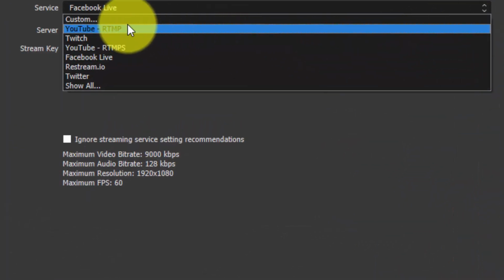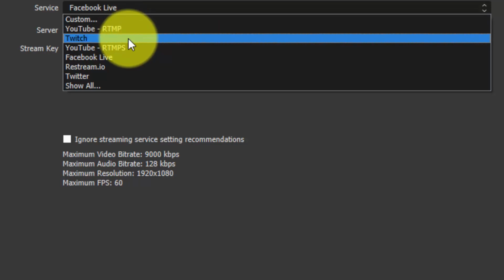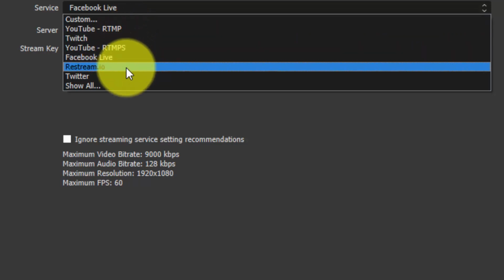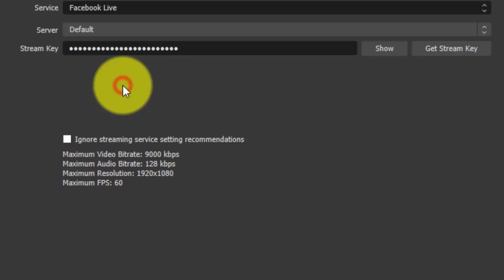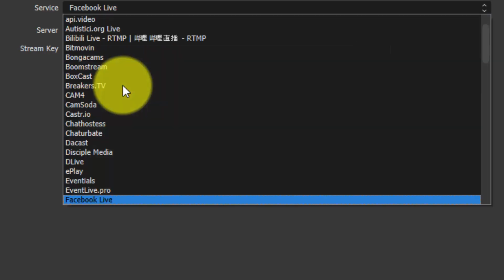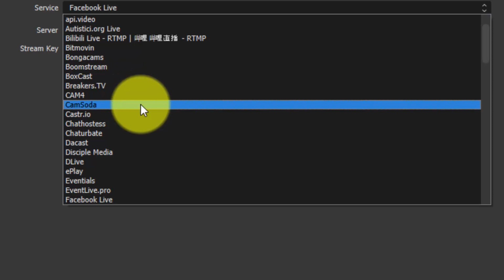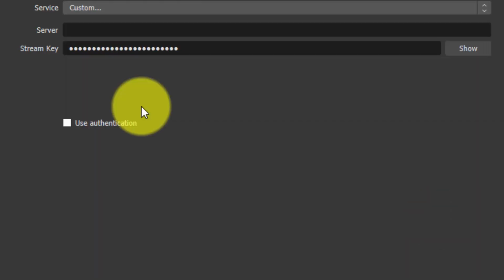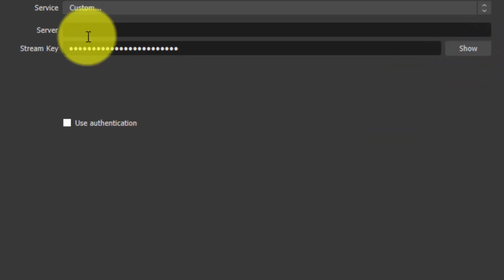0004 Connect Using OBS Studio